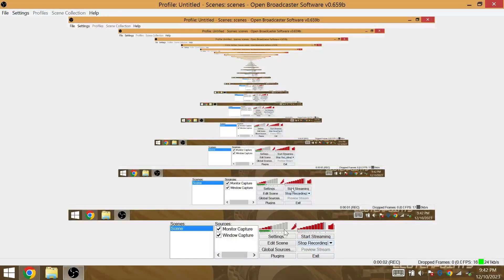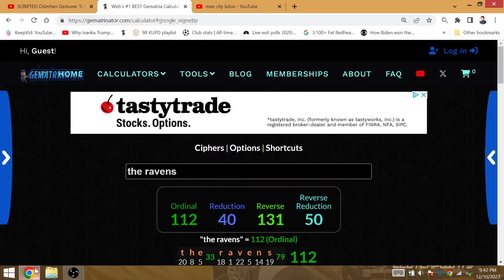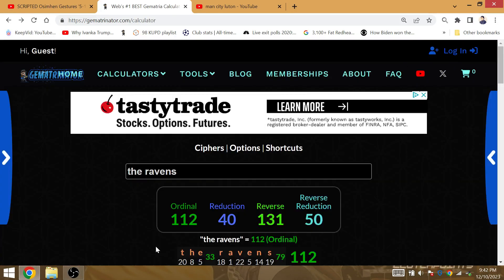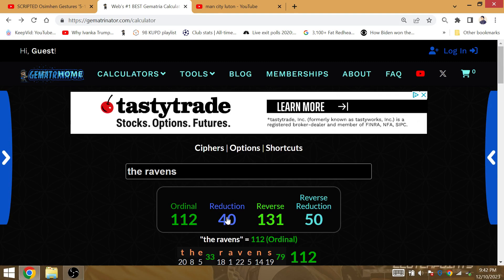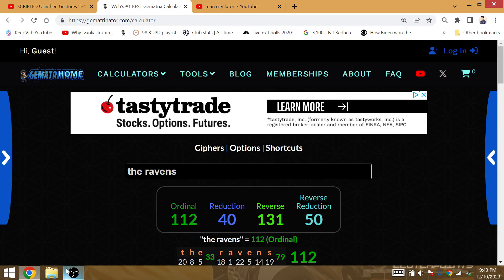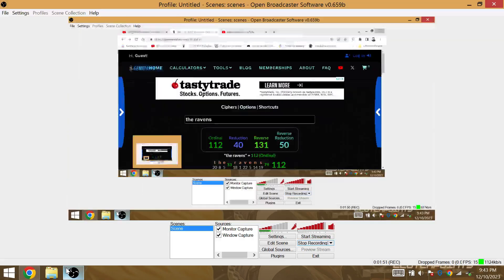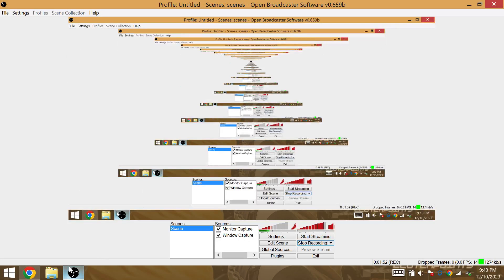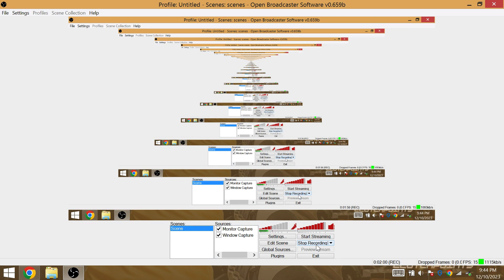"The Ravens": IF Cowboys Go on Road 40th Playoff Win Super Bowl 58 vs BAL, KC-DAL more DRAMA!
THE NUMBERS based on the current setup make sense for Baltimore, it can happen, it makes sense if Vegas makes a killing on KC going down, but from a storyline perspective, Dak having to overcome Mahomes winnning on the road to make the SB is more intriguing.